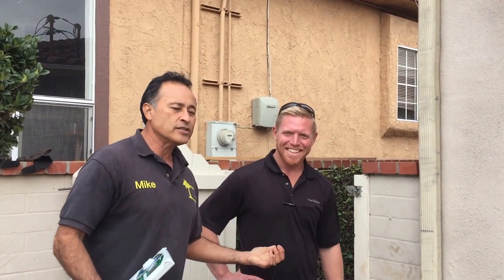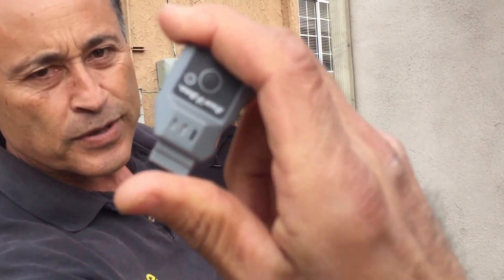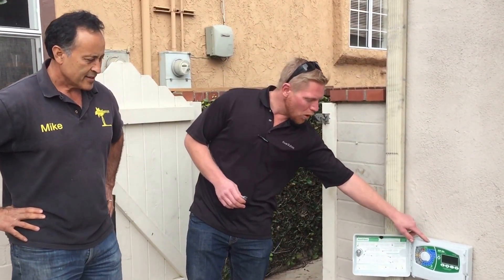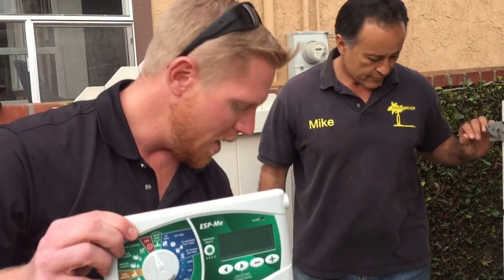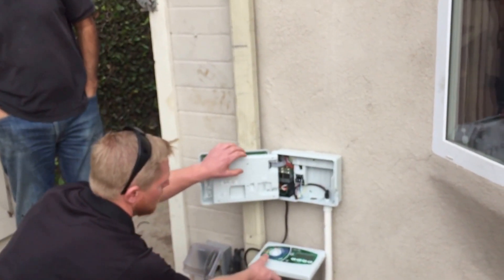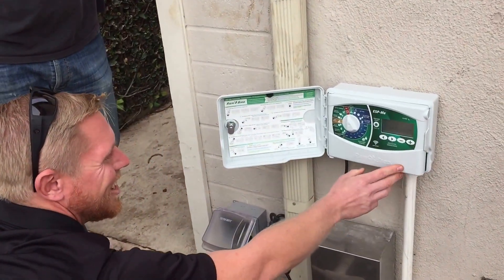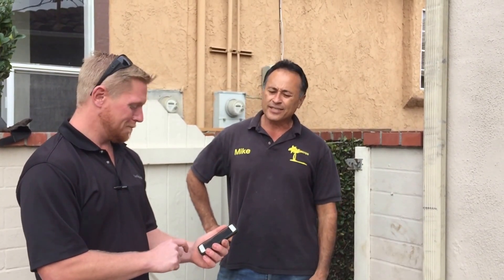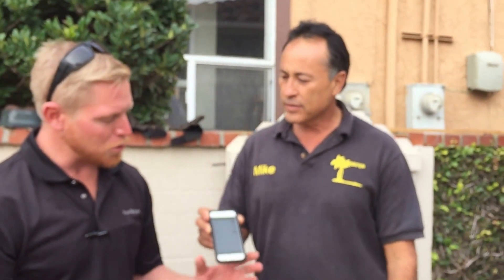Rain Bird Wifi Sprinkler TImer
Enviroscape LA FOunder Mike Garcia and Dave Wyche with Rain Bird demonstrate the new Rain Bird irrigation controller which can be programmed from your smart phone or ipad.  Very simple and easy.